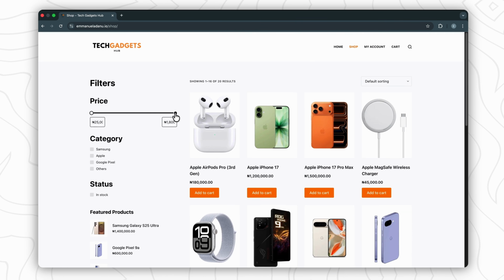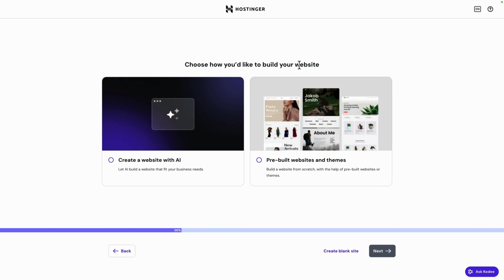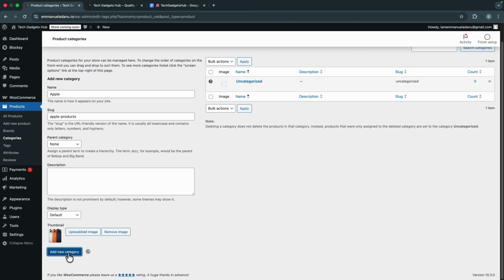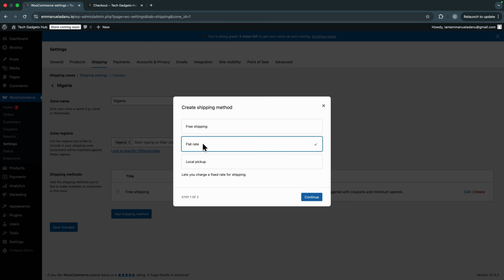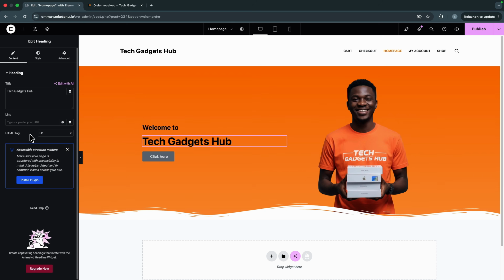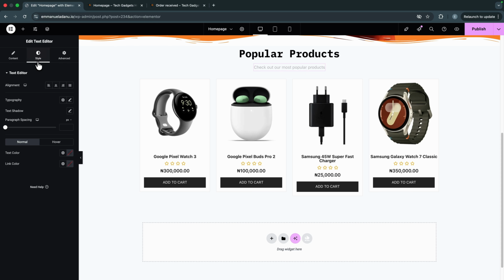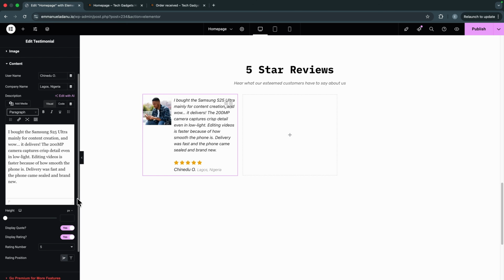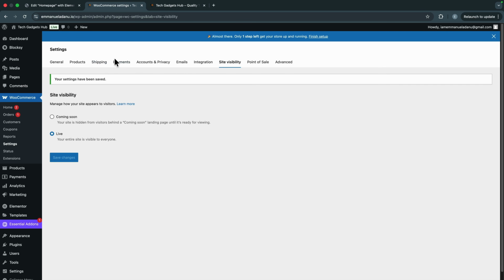How to Build a Complete E-Commerce Store with WordPress in 2026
This step-by-step video will show you how to build an ecommerce website with WordPress from start to finish.

TIME STAMPS:
00:00 Website Demo
01:31 About the Video
02:00 How to Get Domain Name and Web Hosting
08:40 How to Install and Setup WordPress
17:15 How to Setup Online Store with WordPress
34:31 How to Build Website Pages with Elementor
01:02:44 How to Make Website Header and Footer
01:10:01 Launching your Website
01:10:26 Ending

🔻Watch THIS Next:
How to Create a Professional Website in Less than 20 Minutes Using Hostinger AI Website Builder